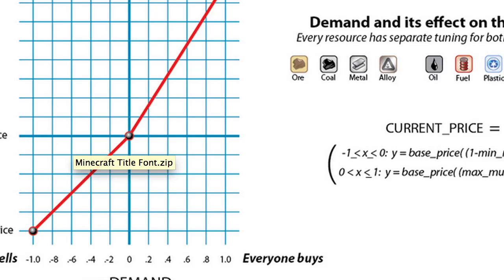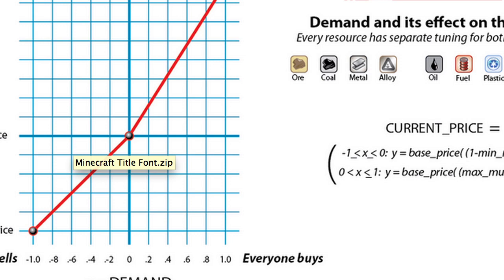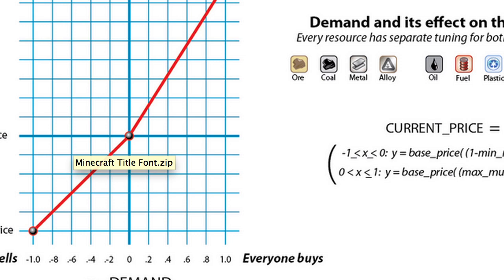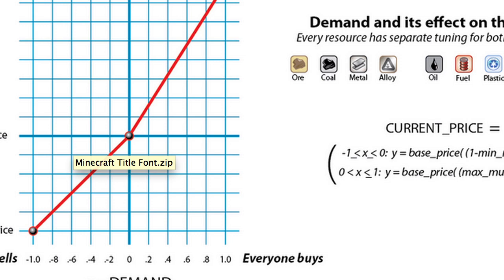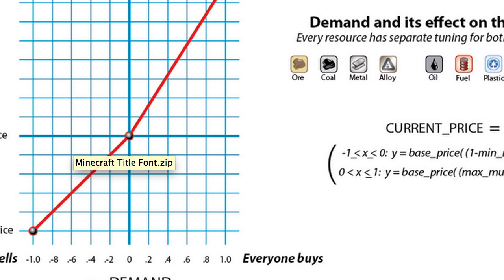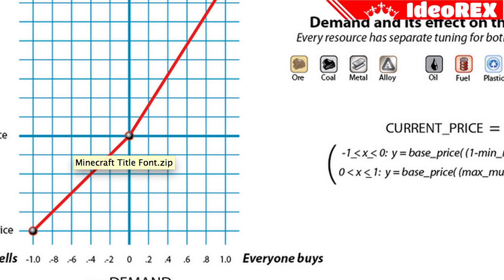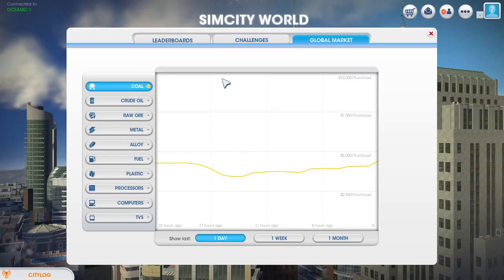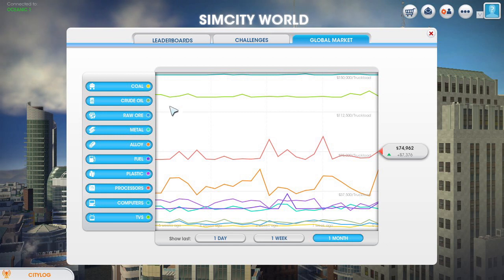Simcity Global Market Prices Explained (Tips & Tricks)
What do you want to see in future videos?

Tags and stuff:
new online gameplay Simcity 2013 Mod Maxis EA beta free commentary